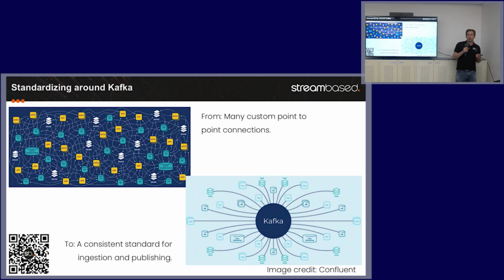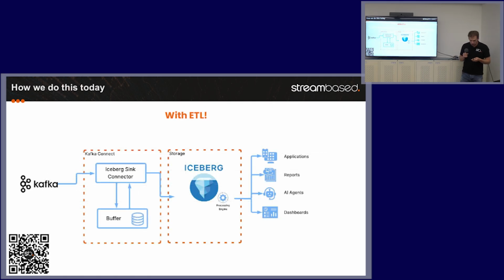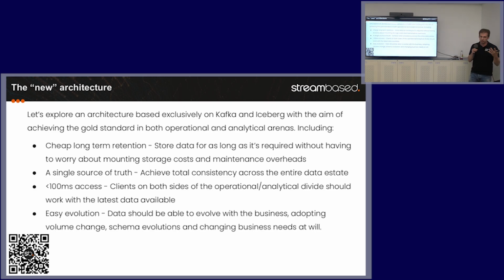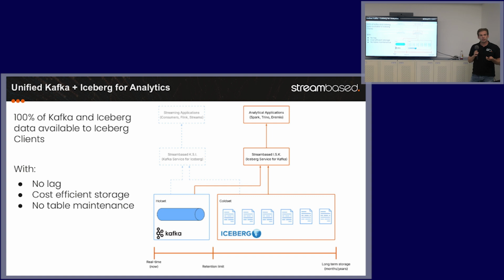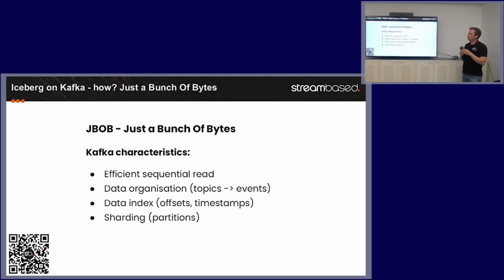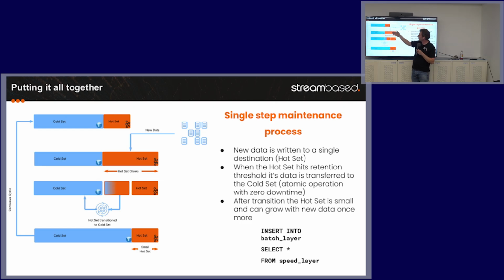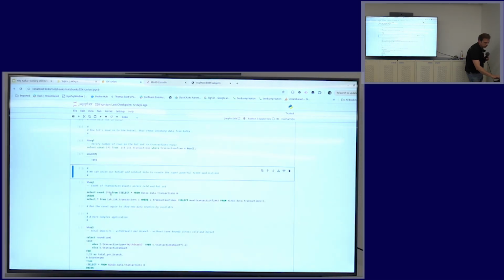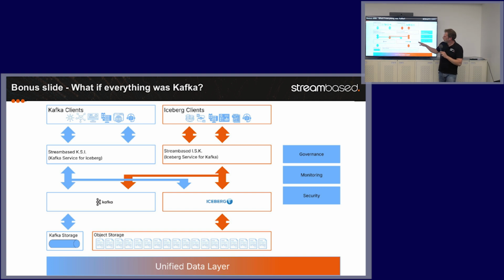Why Kafka and Iceberg Will Power the Next Decade of Data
Kafka Meetup London is powered by OSO, to find out more our Kafka Services

Data leaders today face a familiar challenge: complex pipelines, duplicated systems, and spiraling infrastructure costs. Standardizing around Kafka for real-time and Iceberg for large-scale analytics has gone some way towards addressing this but still requires separate stacks, leaving teams to stitch them together at high expense and risk.
This talk will explore how Kafka and Iceberg together form a new foundation for data infrastructure. One that unifies streaming and analytics into a single, cost-efficient layer. By standardizing on these open technologies, organizations can reduce data duplication, simplify governance, and unlock both instant insights and long-term value from the same platform.
You will come away with a clear understanding of why this convergence is reshaping the industry, how it lowers operational risk, and advantages it offers for building durable, future-proof data capabilities.